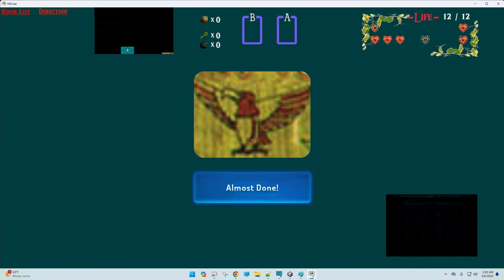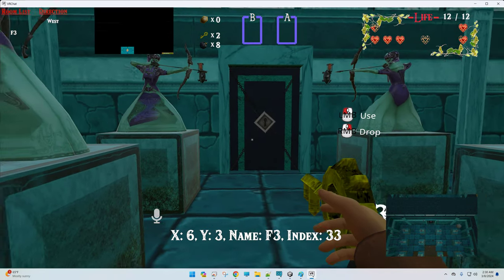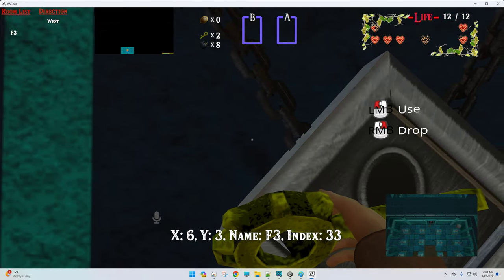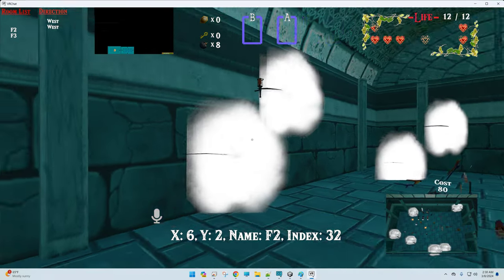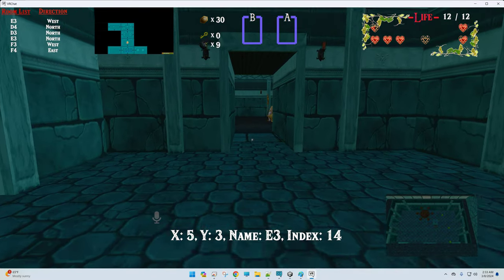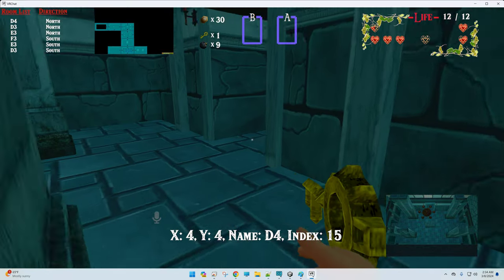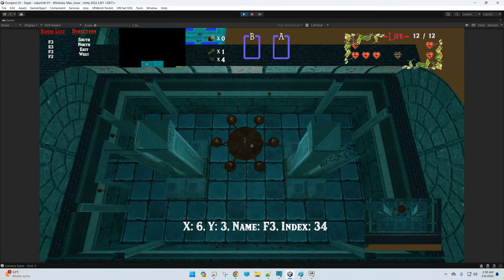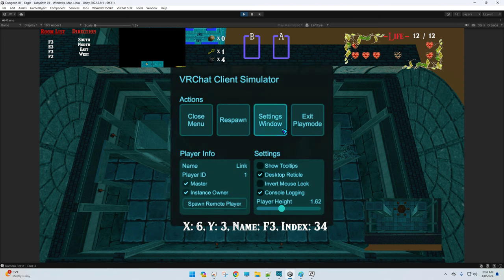Dungeon 01 - Enemy Spawning, Top Down Map and Playing with Swords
Getting the mob spawn system to work, having a few issues, but I have enough to show at least.
Bombs and Swords are working against them!
Also, the top-down map is working, and I accidentally found out I can go into 3rd person mode while in VR Chat!